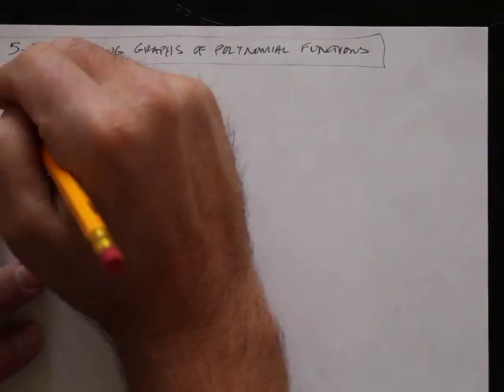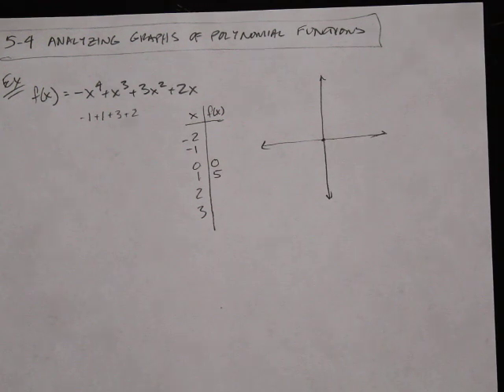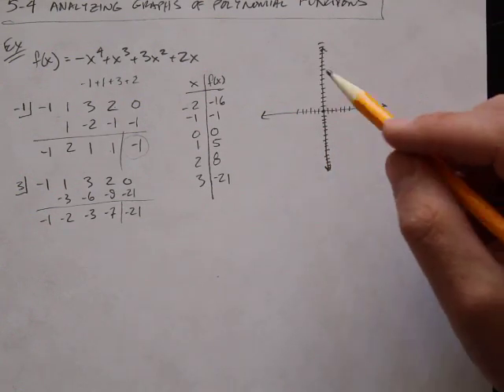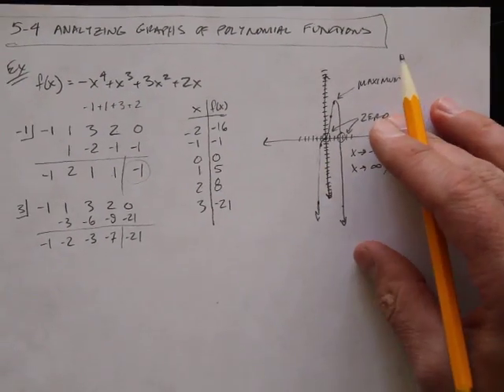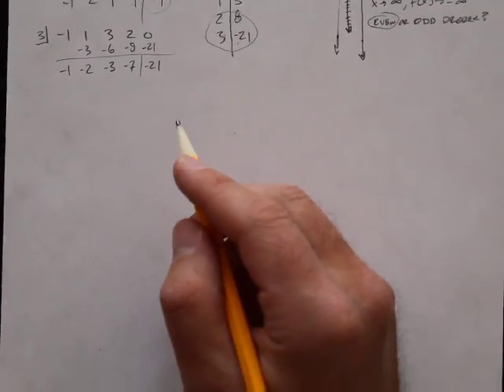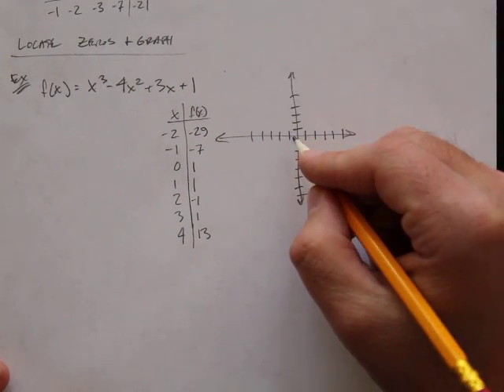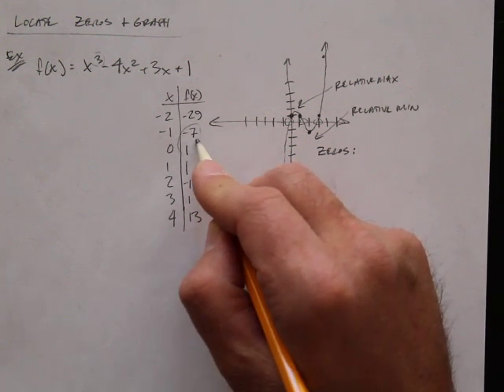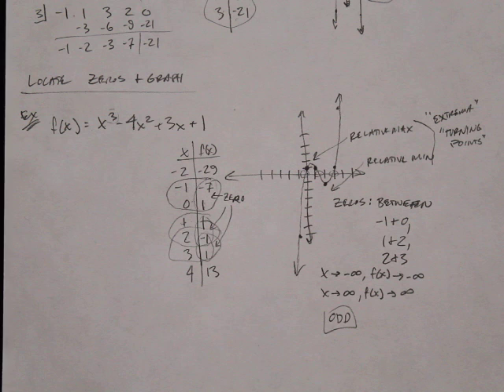Algebra 2: 5-4